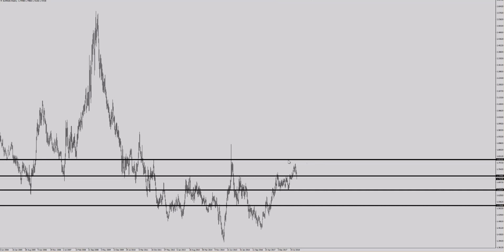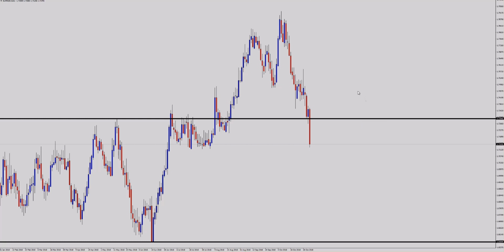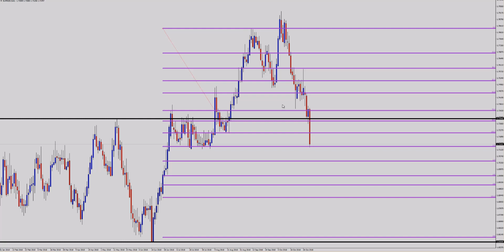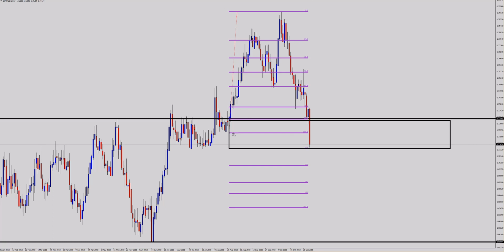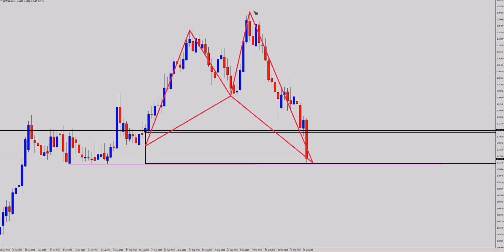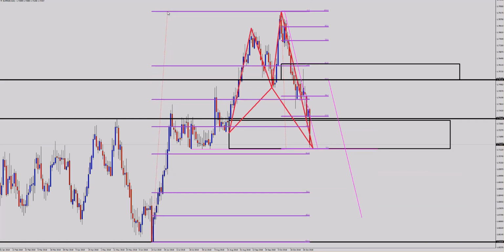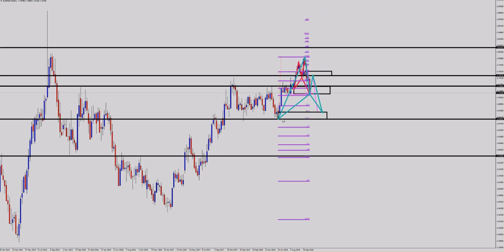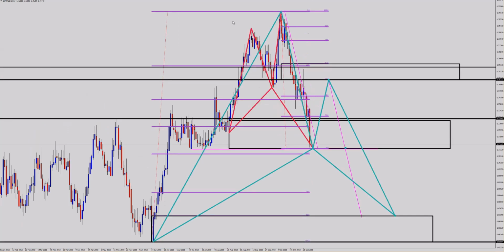Harmonic analysis on the Eur/Nzd currency pair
Here is an opportunity to look over my shoulder as I do some Harmonic analysis on the Eur/Nzd currency pair.